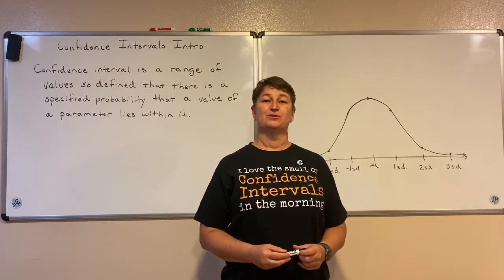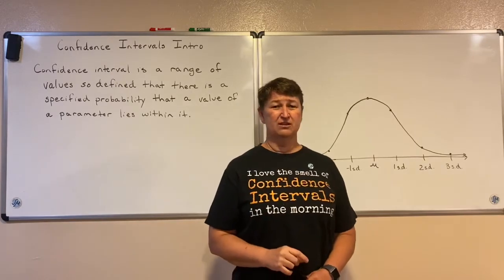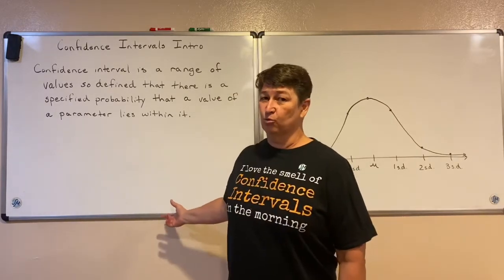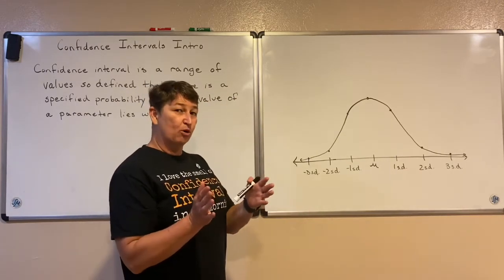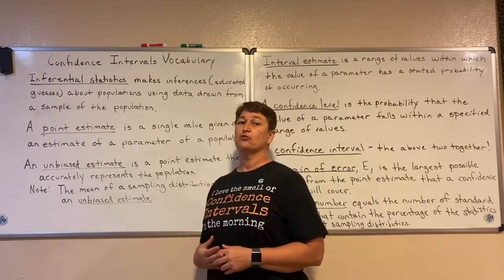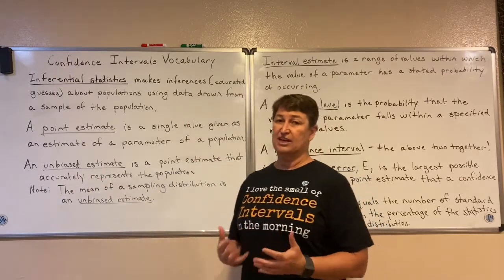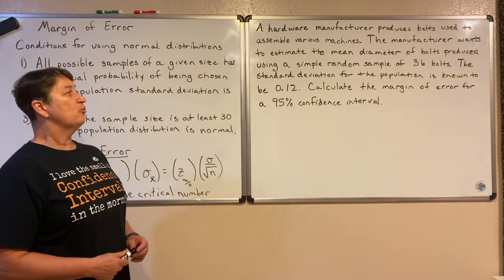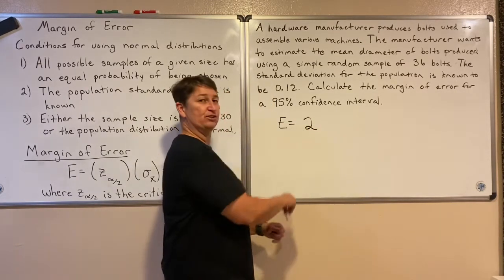Confidence Intervals Full Lecture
Introduce, explain, and create margins of error and confidence intervals.